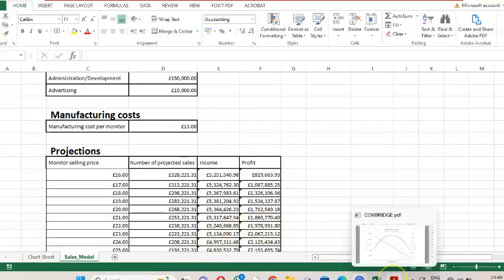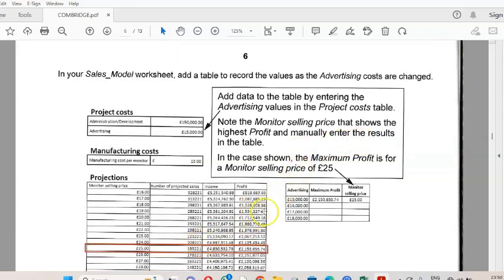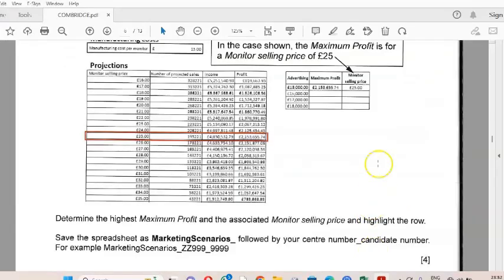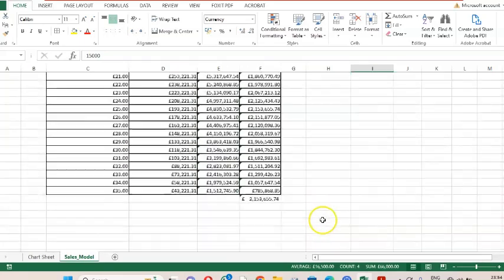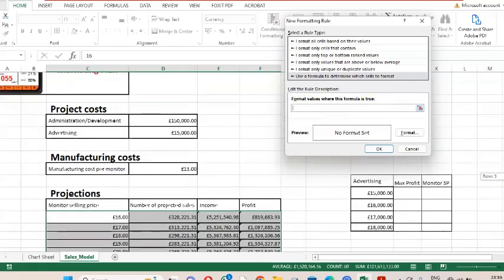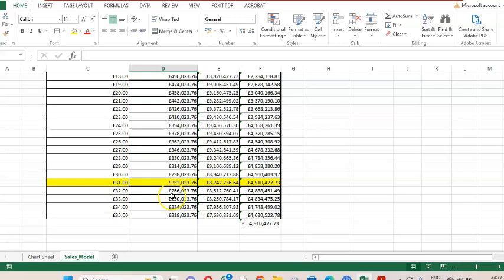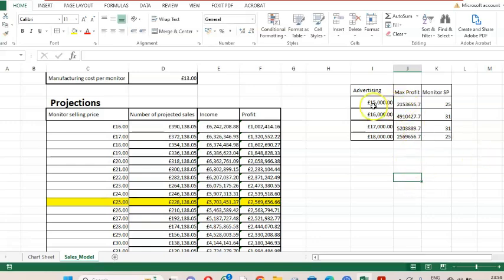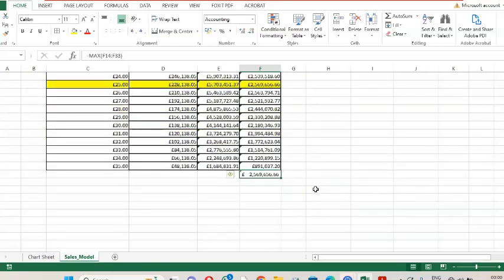A Level IT 9626 October/November 2024 Paper 4 - Spreadsheet - Part 4 (Conditional Formatting)